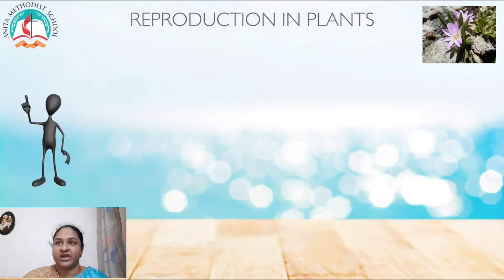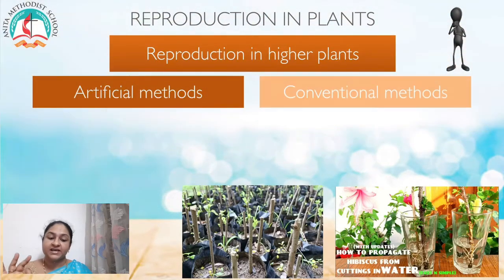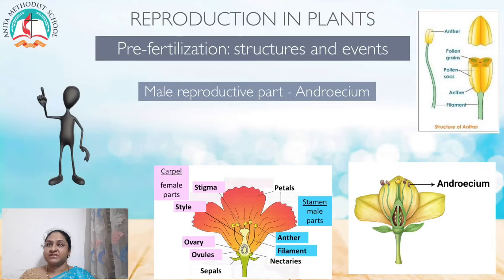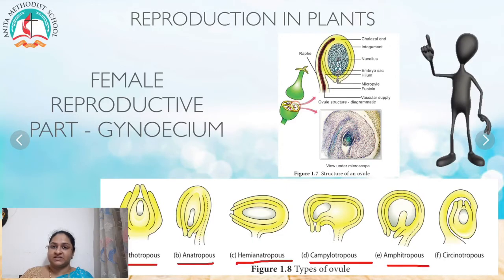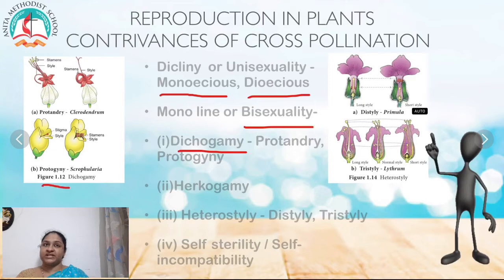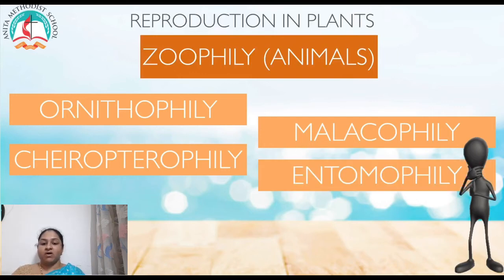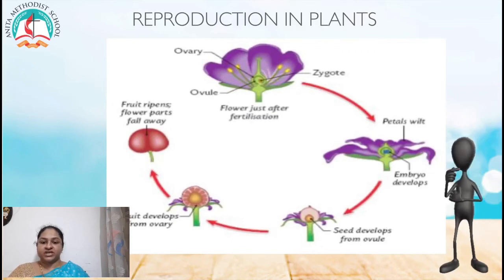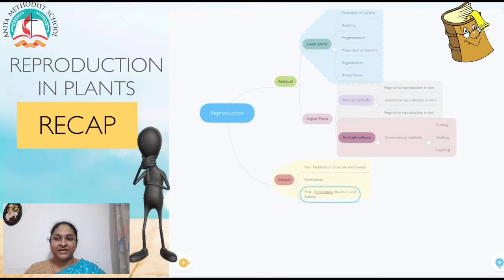XII Bio-Vid 14i